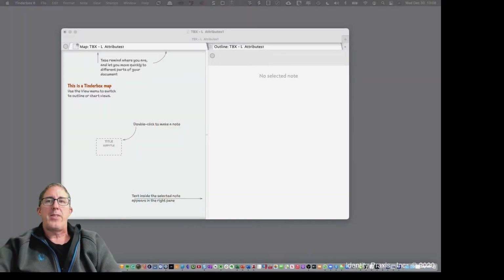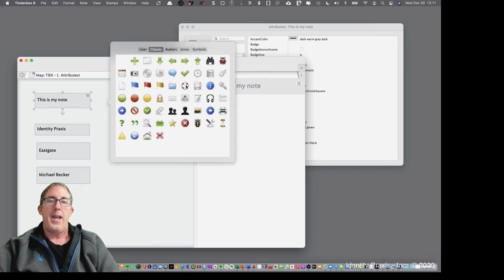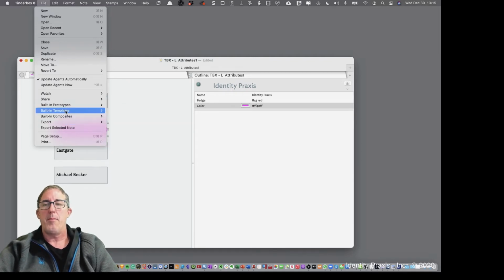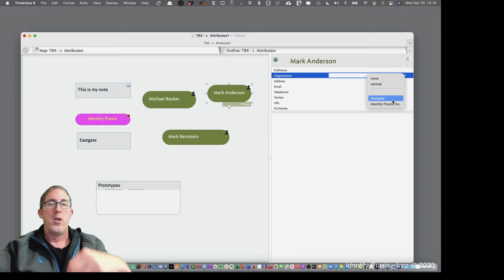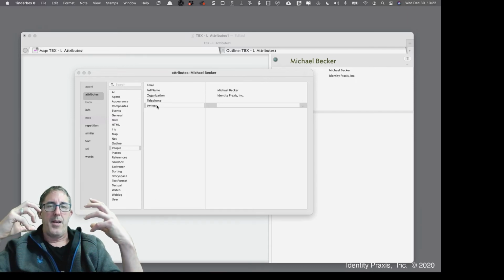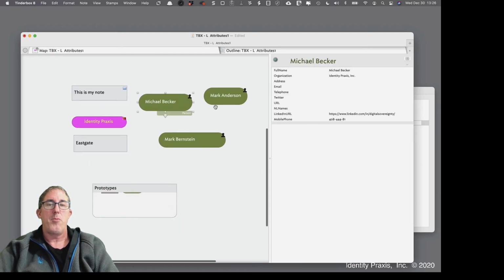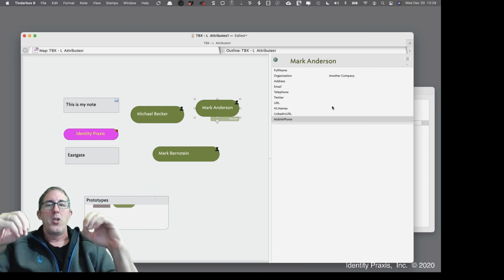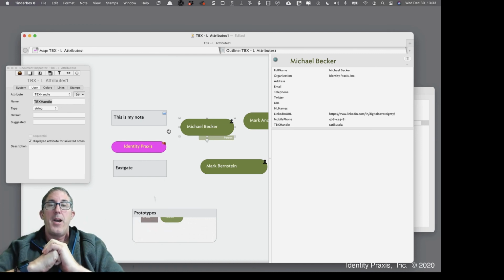Tinderbox - Getting started and wrapping your head around attributes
In this lesson, we introduce you to the concept of attributes: what they are and how to manage them and use them. Attributes are arguably one of the most important and fundamental capabilities that Tinderbox has to offer. The key points we get across here are that every note has every attribute associated with it, regardless if the attribute is displayed or has a value. Each attribute is associated with a type, i.e. is the attribute value a string, a date, a URL, a color, a list, a set, etc. There are two types of attributes, system attributes, and user-generated attributes. There are two types of system attributes, 1) attributes Tinderbox uses to do its thing (and how are there a lot of things—we’ll get to these in future lessons), and common attributes that you’d expect to see for; for example, address, email, phone, etc. And then, there are user-generated attributes. You, as a user of Tinderbox, can create as many attributes as you’d like to help you master and manage your notes. We show you how to create and apply both system and user-generated attributed manually to notes as well as dynamically across your notes through prototypes.

Tip: Also, in this lesson, we point out how you can “tear” a popup window away so that it becomes a standalone window. This can be useful for a lot of operations, which we’ll explain later.

You’ll find a Tinderbox reference file for this video on the Tinderbox Forum